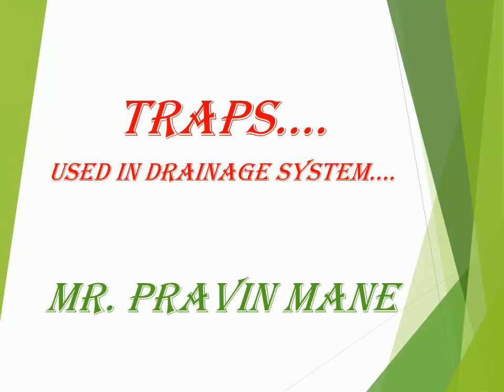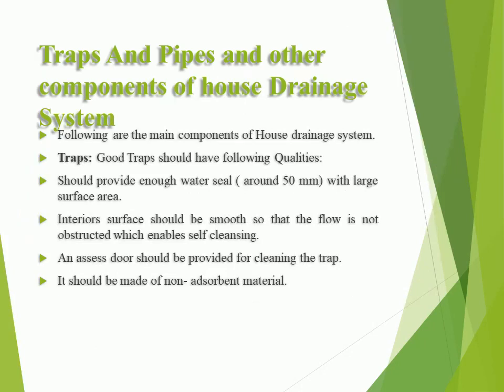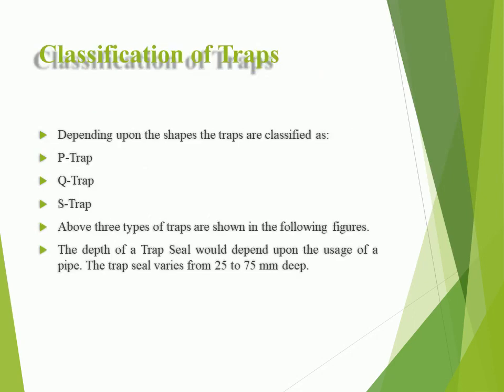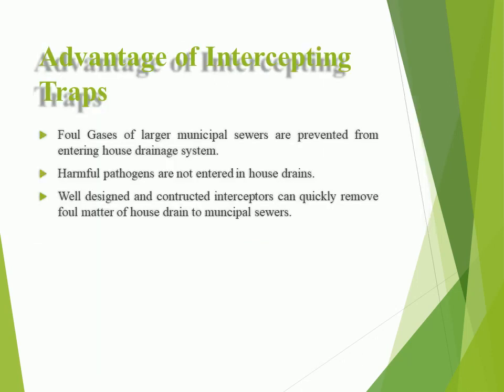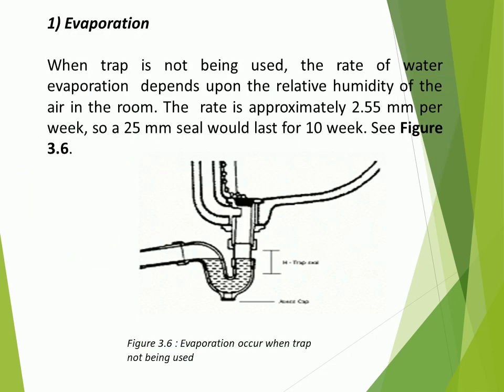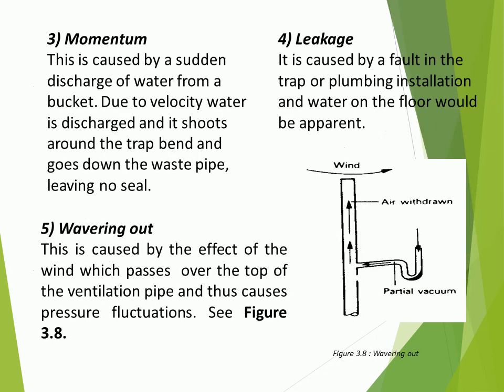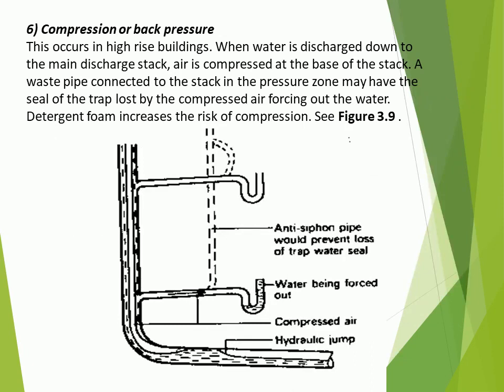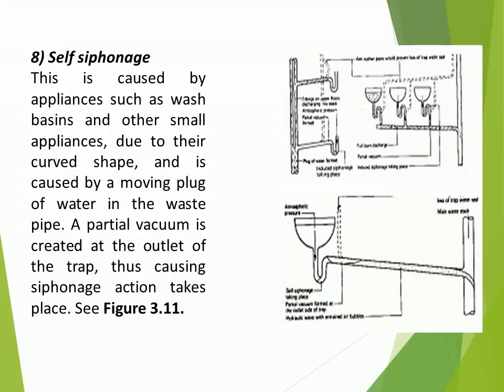TRAPS.......Used in Drainage System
HELLO FRIENDS THROUGH THIS VIDEO WE WILL LEARN THE VARIOUS TYPES OF TRAPS USED IN DRAINAGE SYSTEM.